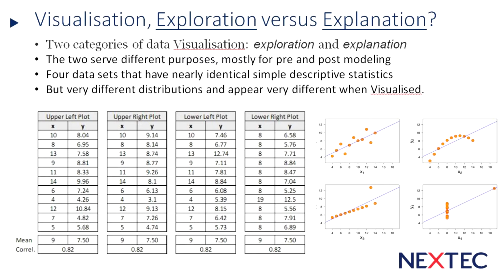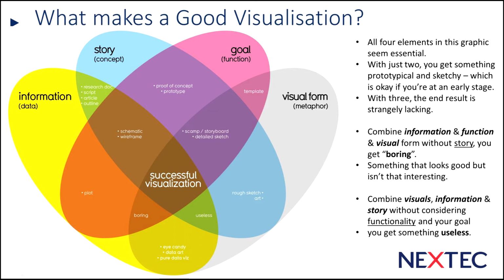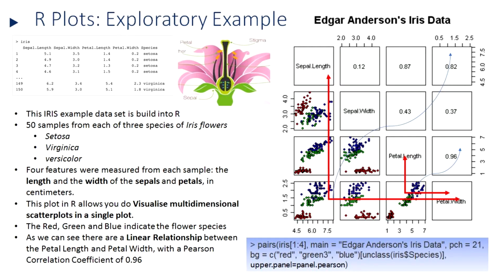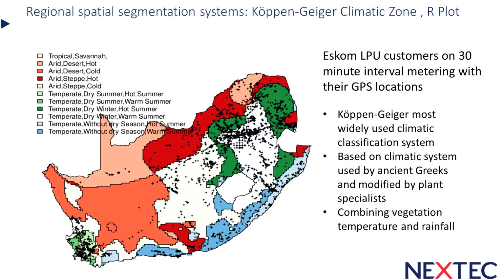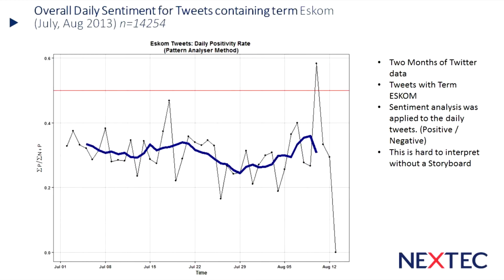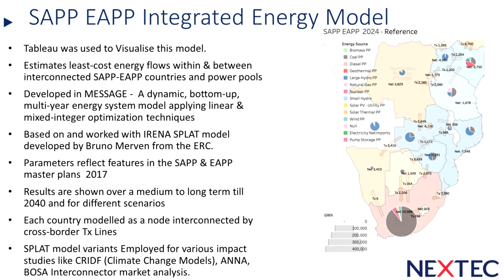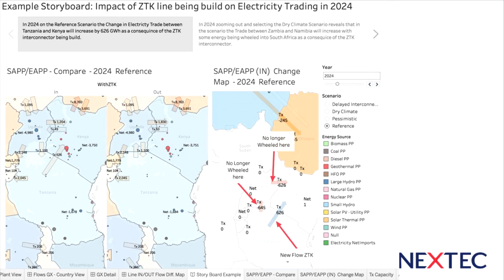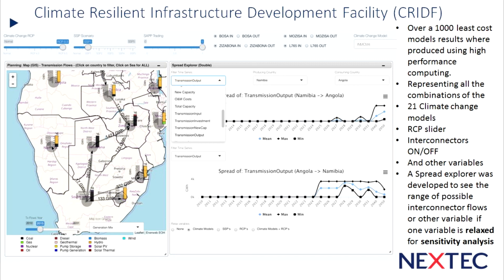SAIEE LRC | "Data Visualization"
This presentation on Data Visualization for Load Research was presented by Jacques Booysen, Data Scientist for Nextec. The presentation was held on the 16th July 2019 at the SAIEE Head Offices, based in Observatory, Johannesburg. ***

This presentation covered topics such as:

- Application of Data Visualization to Various Examples

*** This video has been re-recorded due to previous sound issues